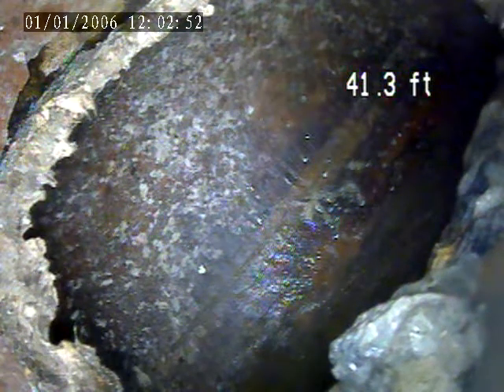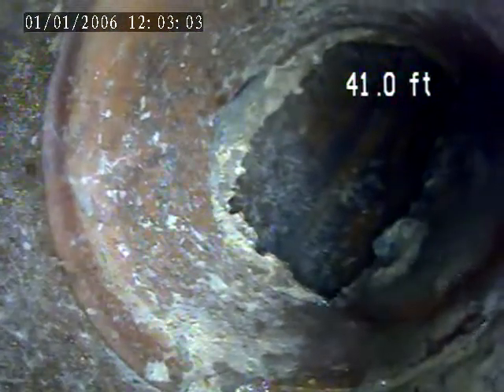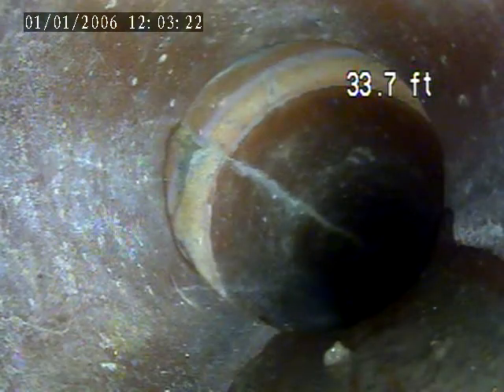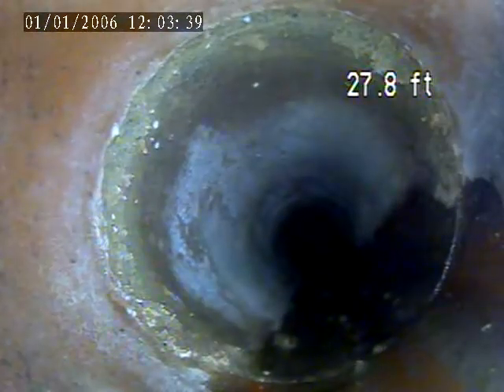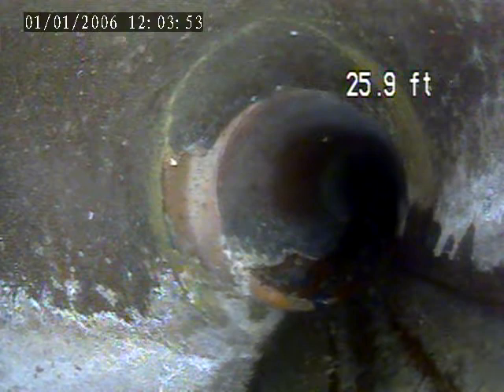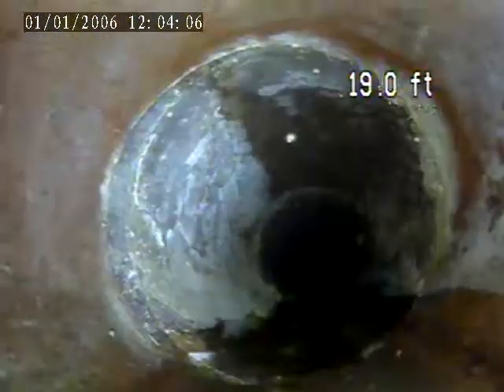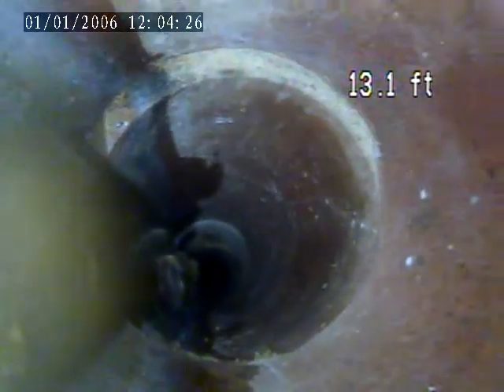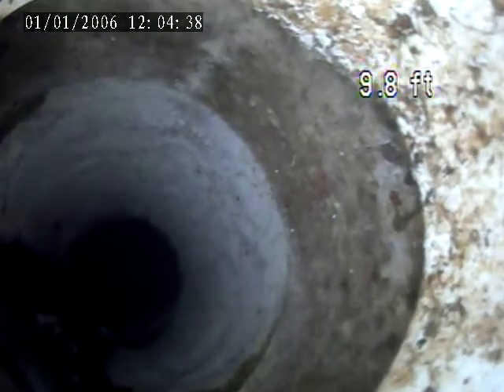Invoice 1786 Exterior